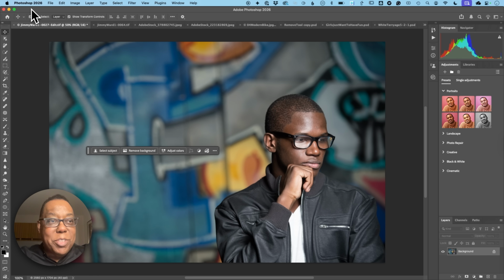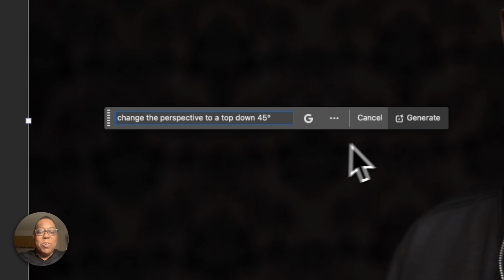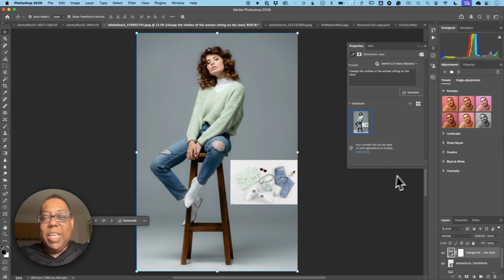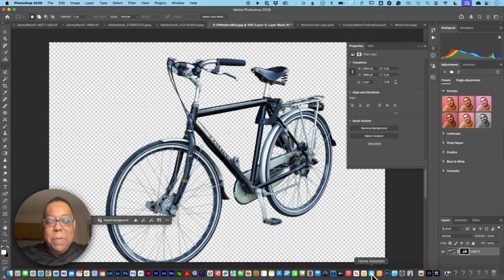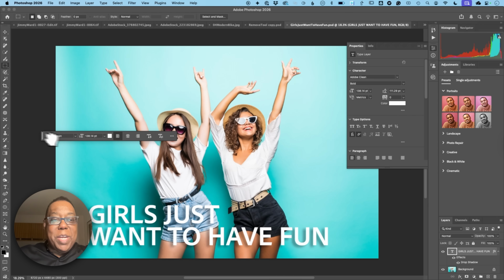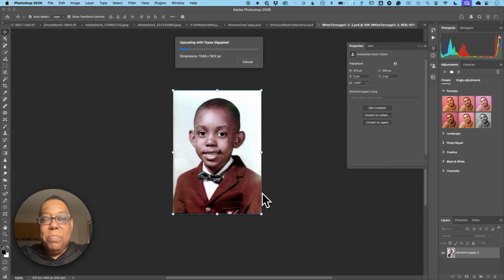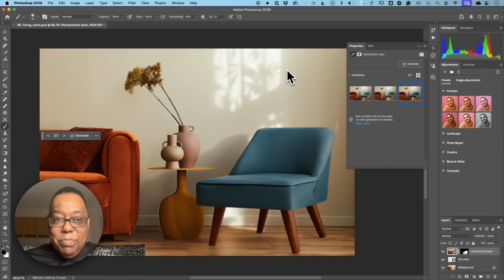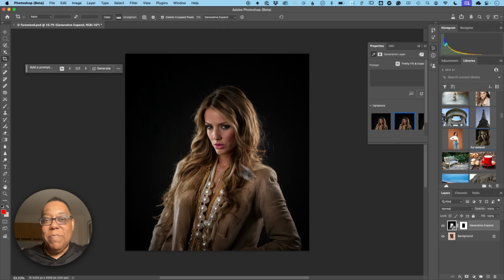What’s New in Photoshop 2026 – Game-Changing AI Updates from Adobe MAX!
The wait is over! Adobe Photoshop 2026 (version 27.0) has officially dropped at Adobe MAX — and I’m giving you the first look at all the incredible new AI-powered features. From generative partner models like Gemini 2.5 Nano Banana and Flux Context Pro to Generative Upscale, Dynamic Text, and Harmonize, this update takes Photoshop to the next level.

In this video, I’ll walk you through every major update step-by-step — including new on-device masking, improved Remove Tool performance, and even how to use Topaz Gigapixel right inside Photoshop!

👉 Download the latest version in your Creative Cloud app (v27.0) and follow along.

⏱️ Chapters:

00:00 – Intro: Adobe MAX & Photoshop 2026 Overview
01:05 – Generative Fill with Partner Models (Gemini 2.5 Nano Banana)
03:40 – Character Consistency & Turning Poses
05:30 – Changing Perspective with AI
07:10 – AI Outfit Changes Using Reference Images
09:00 – Using Flux Context Pro for Text Editing
11:05 – Select Subject & Remove Background (On-Device Improvements)
13:45 – New Remove Tool Enhancements
15:55 – Dynamic Text in the Contextual Task Bar
18:10 – Generative Upscale with Topaz Gigapixel Integration
20:40 – Harmonize Tool (Now in General Release)
23:15 – Firefly Generation History in the Home Screen
24:00 – Experimental Firefly Fill & Expand in Photoshop Beta
26:30 – Final Thoughts and Where to Try It